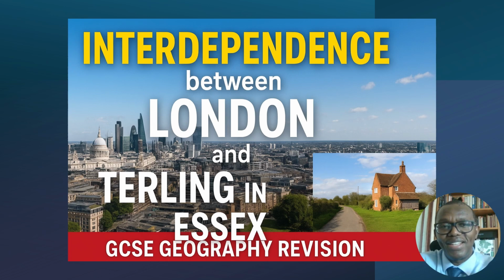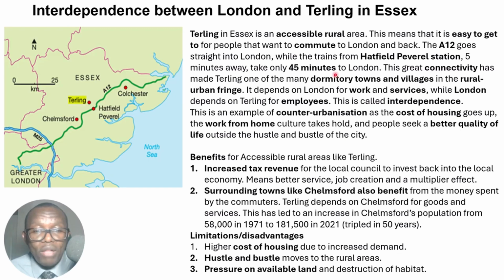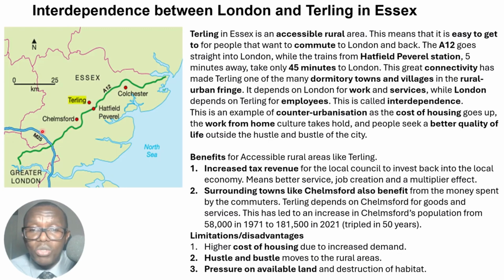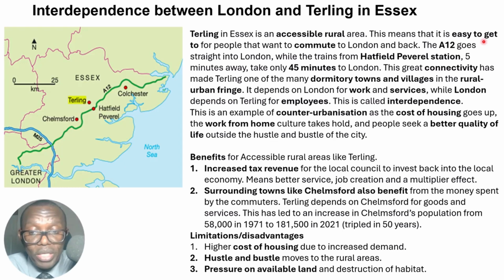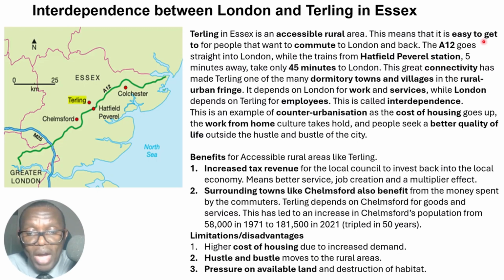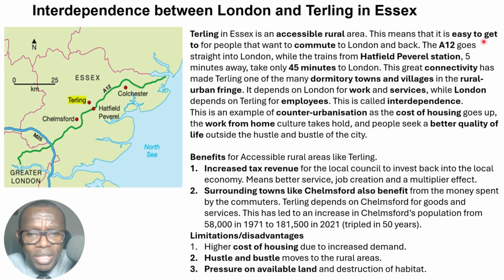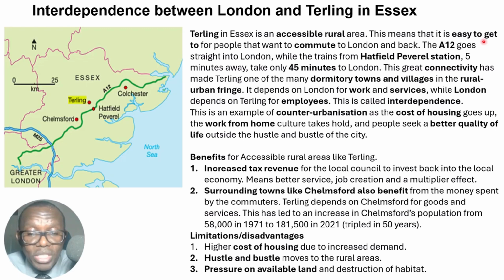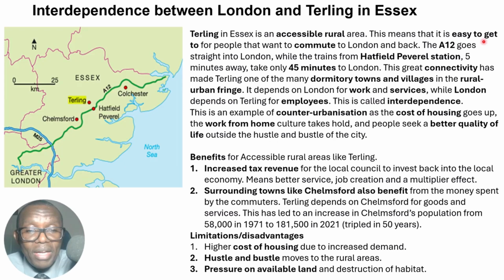Interdependence Between London and The Rural Periphery | GCSE Geography Revision | Terling, Essex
This video explains the London's relationship with the rural periphery.

I have also done a video covering the whole of topic 5 on UK's Evolving Human Landscapes. It will pop up as one of suggested videos at the end of this one and can also be found in the UK’s Evolving Human Landscapes Playlist. Videos on all the other sub-topics within the Topic are also in the playlist.